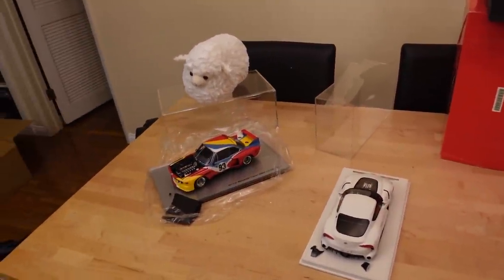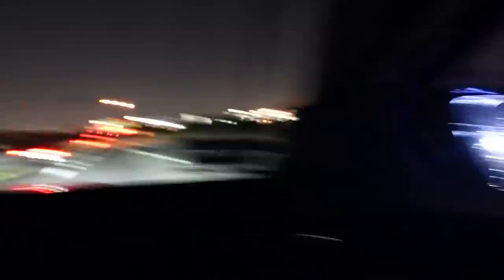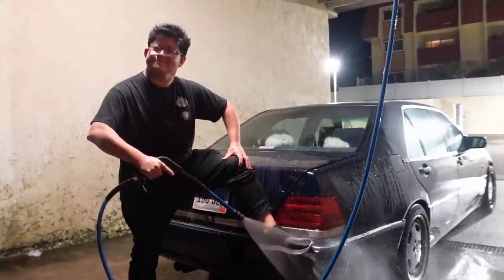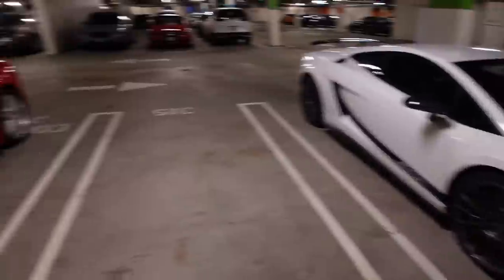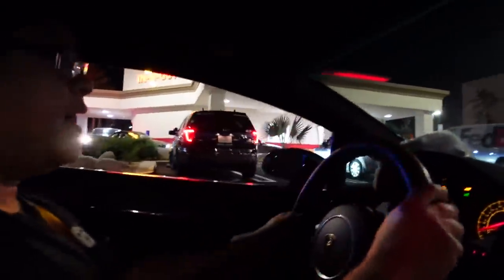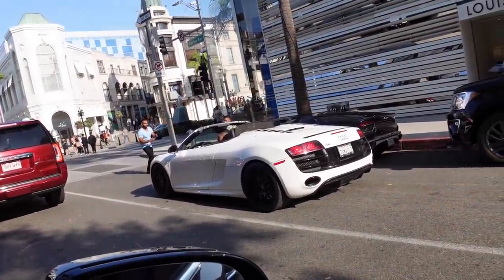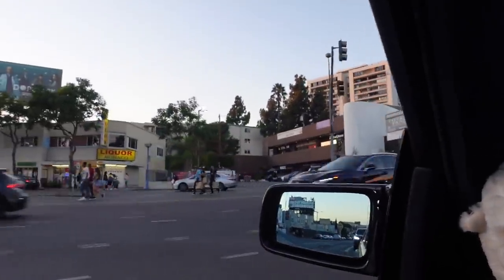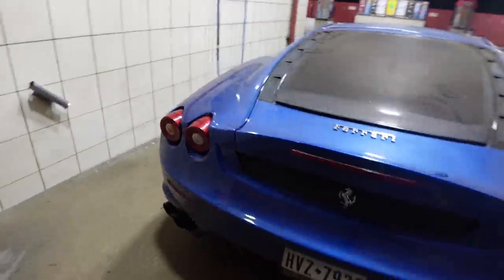Why You Should Never Flex a Rental Supercar in Beverly Hills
US, AUS, NZ, JP, TW, KR, SGP